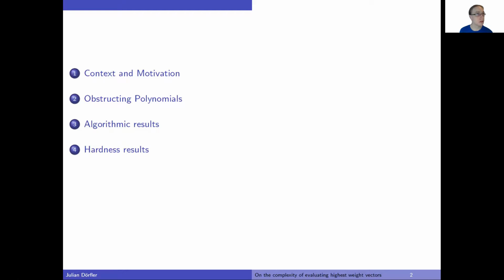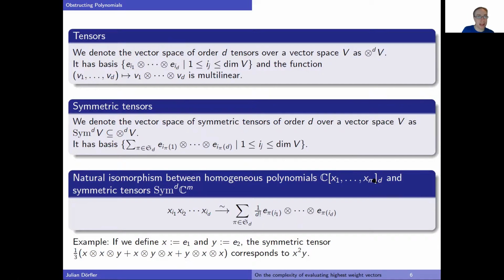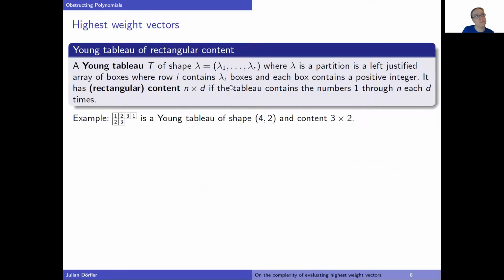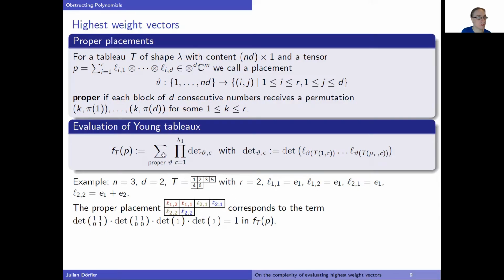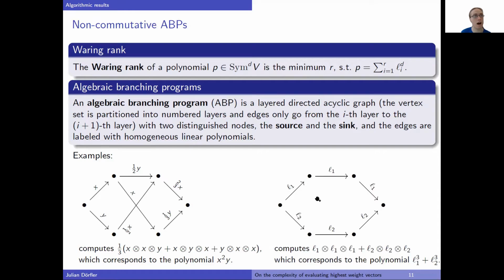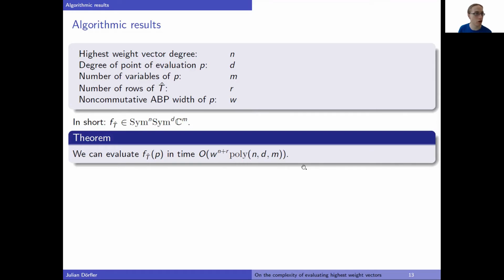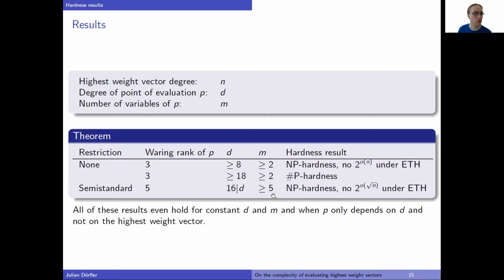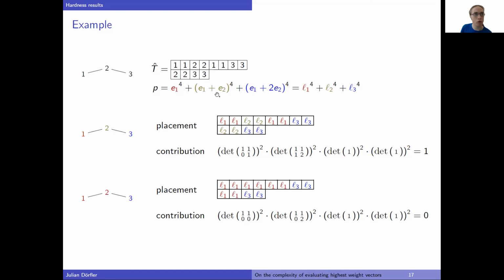On the complexity of evaluating highest weight vectors - Julian Dörfler